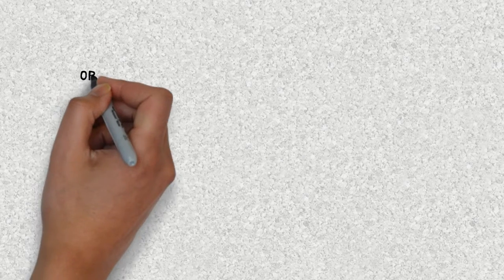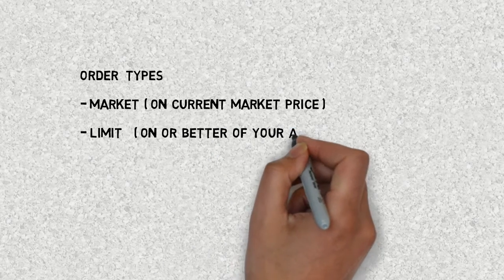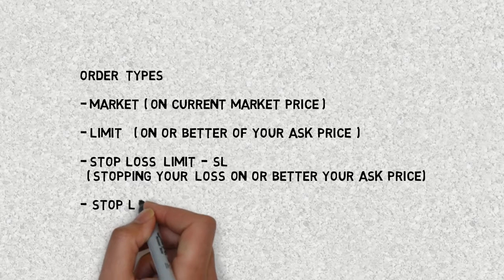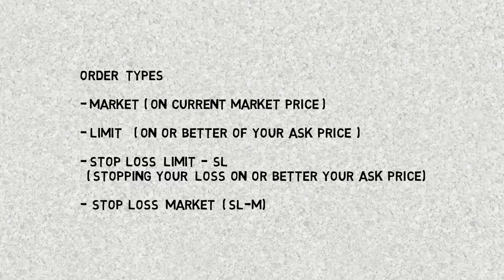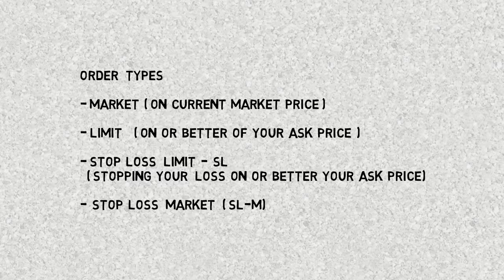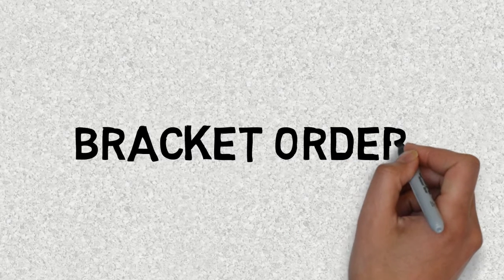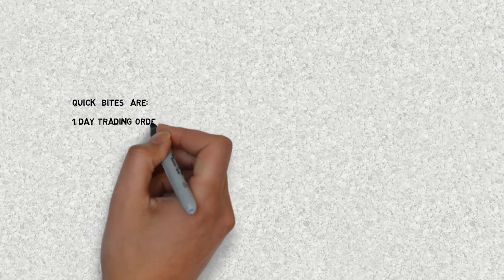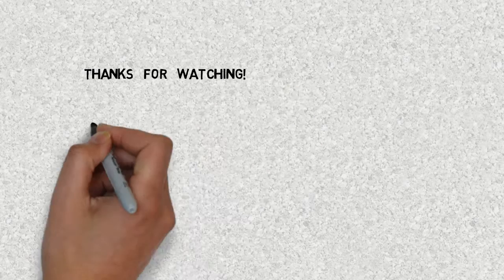Trading Simplified What should be my Order Type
Order types in trading, Stop loss, Cover, Bracket, Limit orders